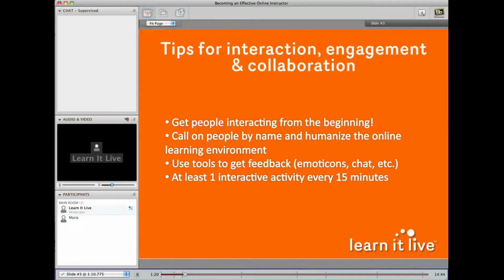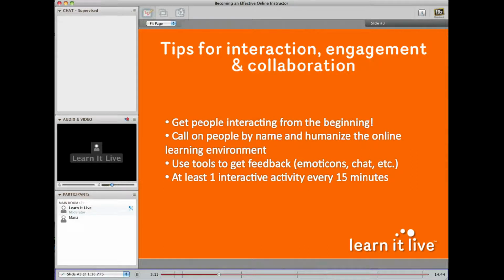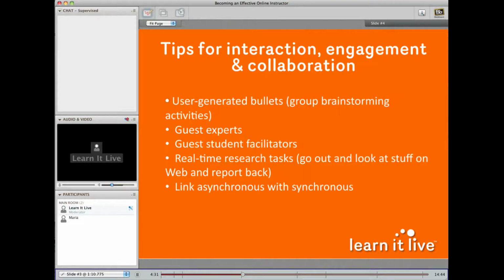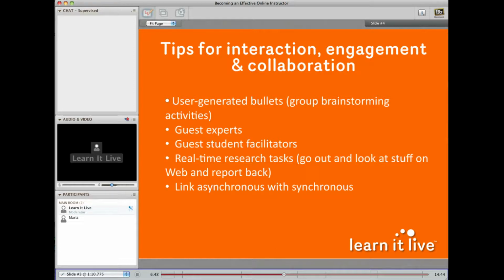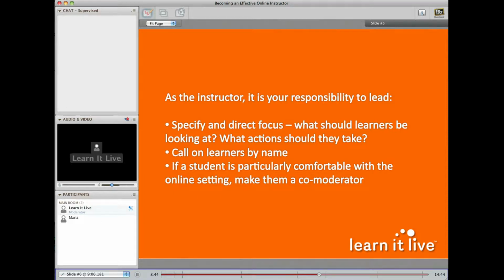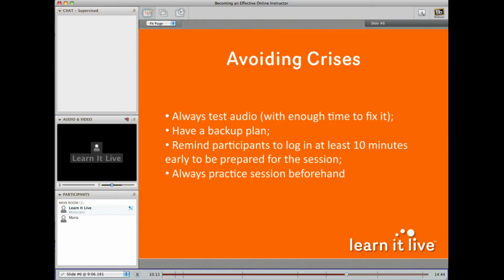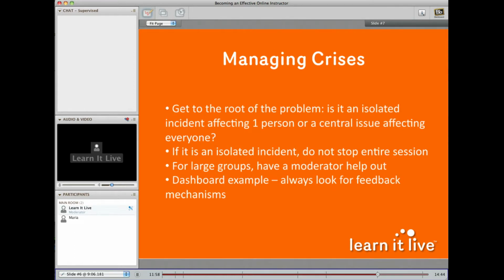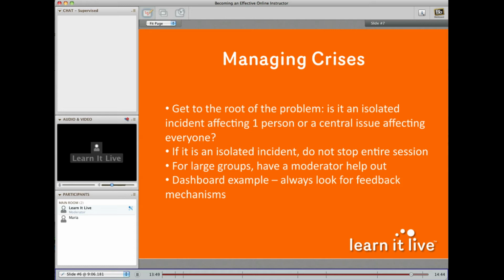Tips on Being an Effective Online Instructor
This 15-minute tutorial goes over tips on being an effective online instructor at Learn It Live.